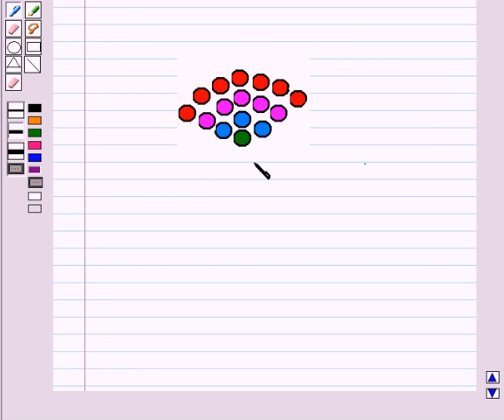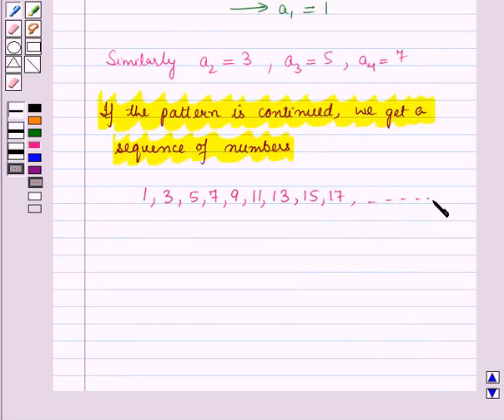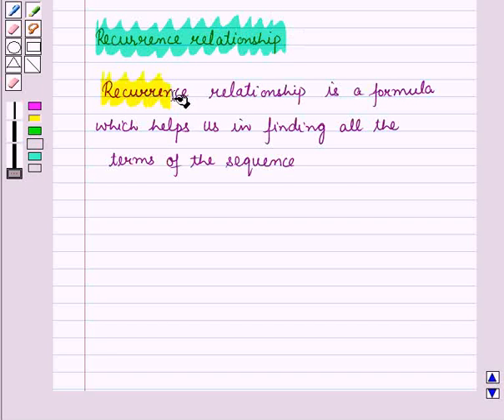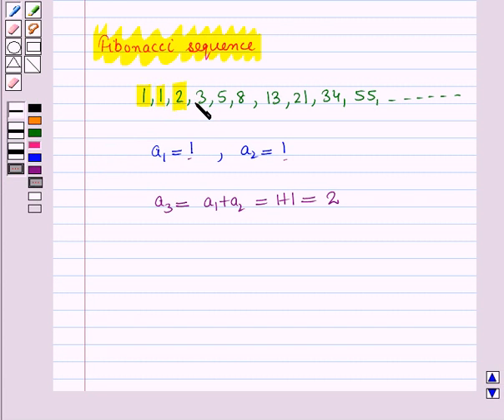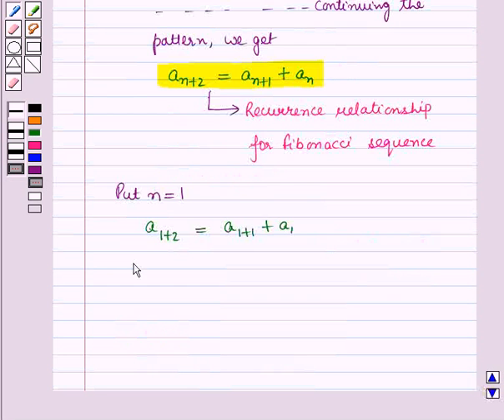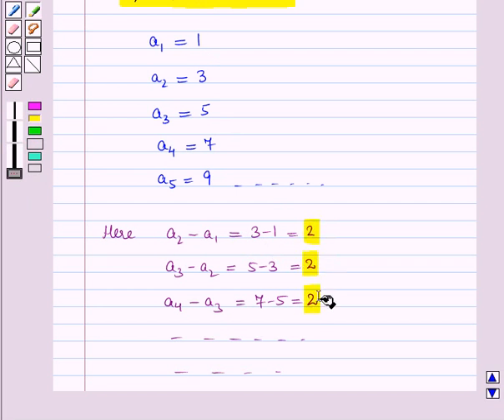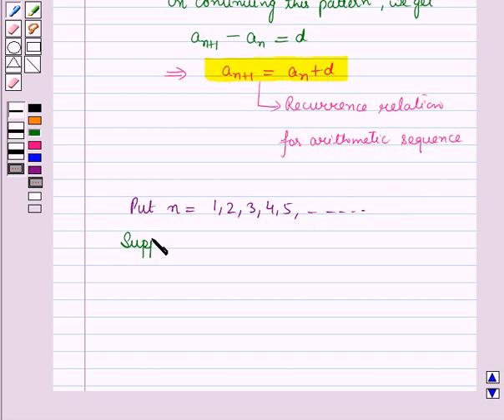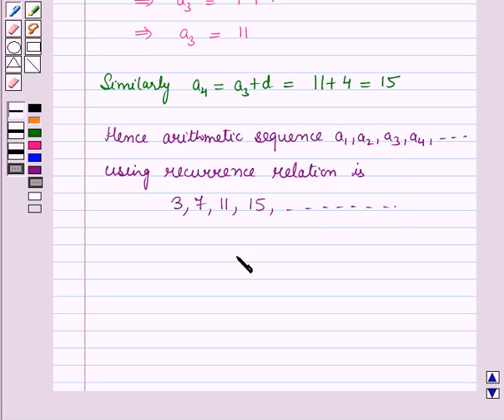Maths 9 CC FUNC GRAPHS KC3